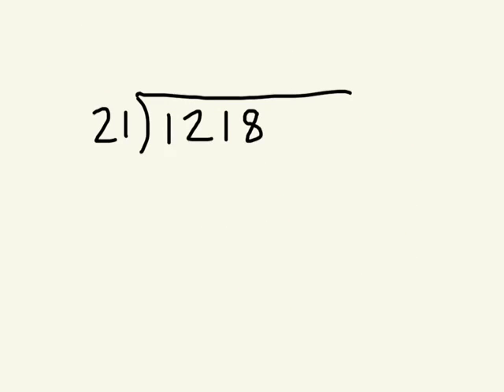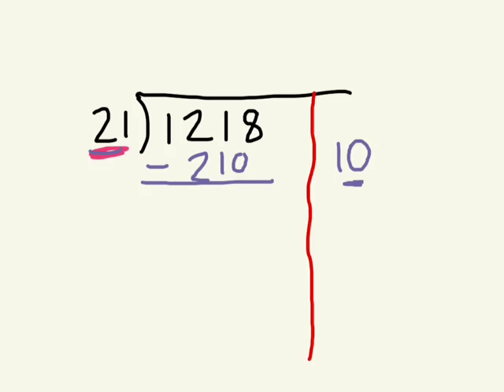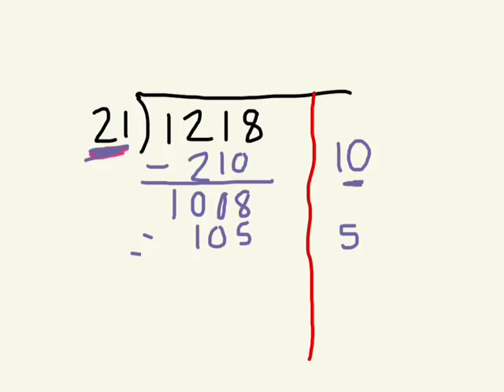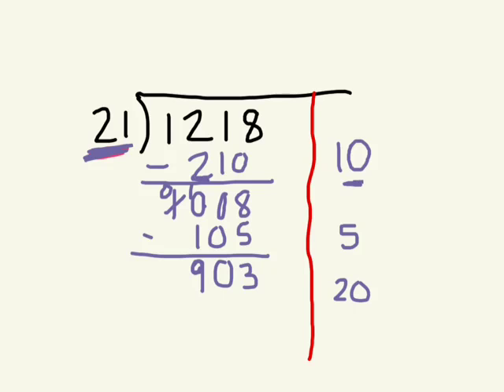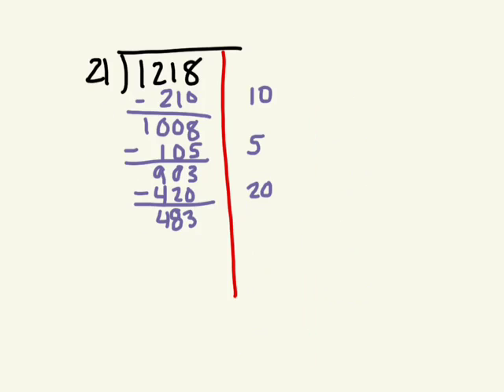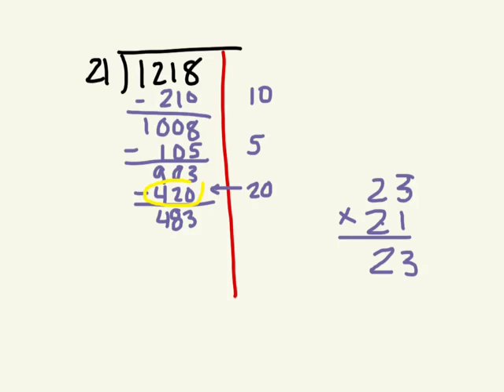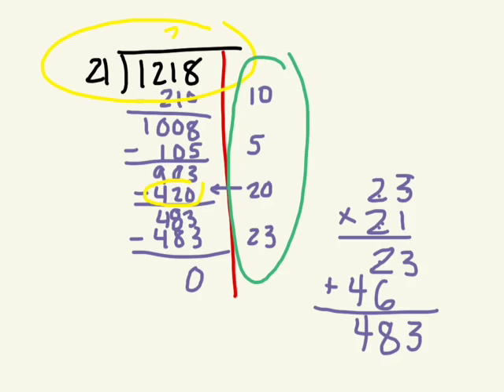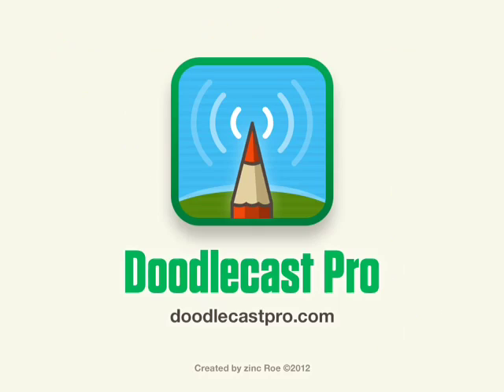Hangman Division (long division) gr 6 Nelson 02 26 14